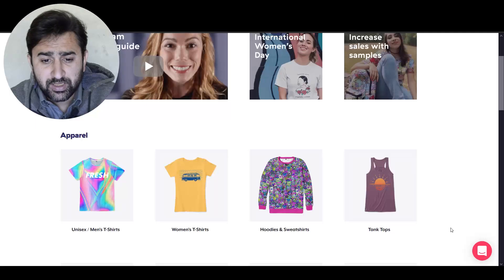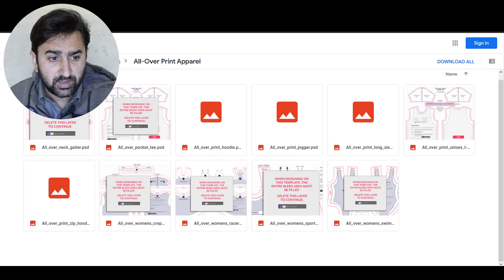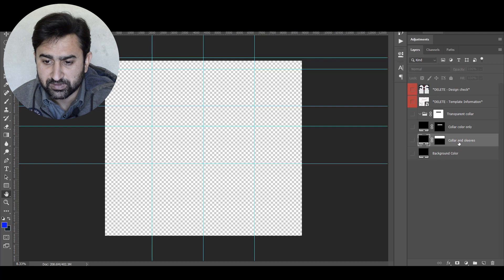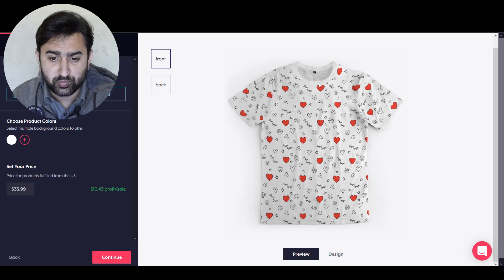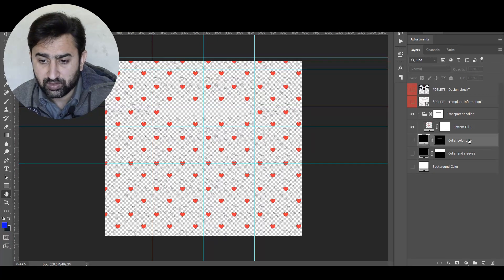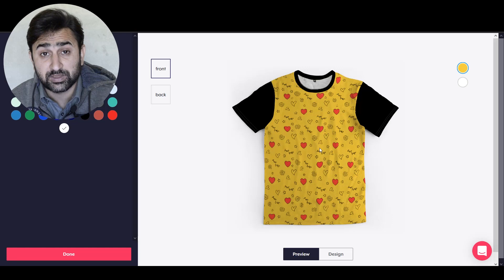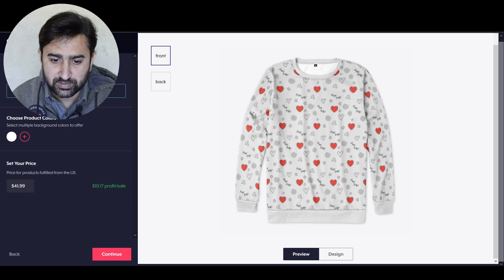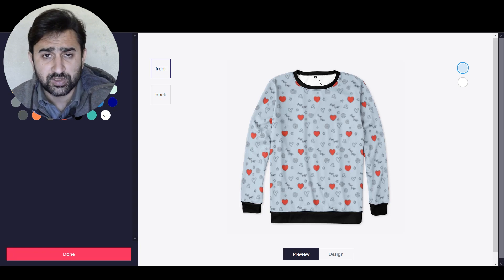Teespring All-over Print Tshirt and Sweatshirt Templates